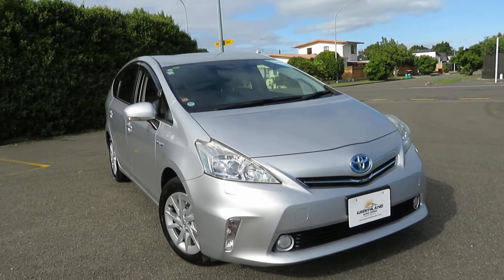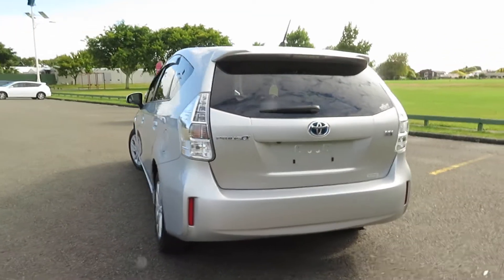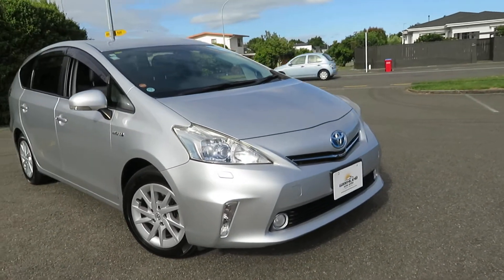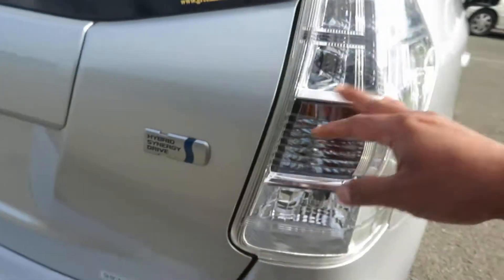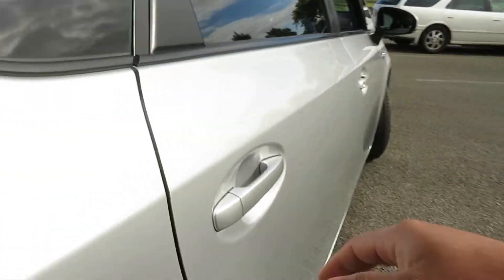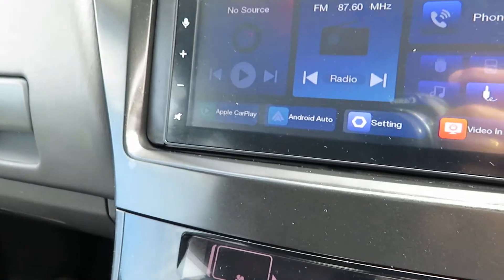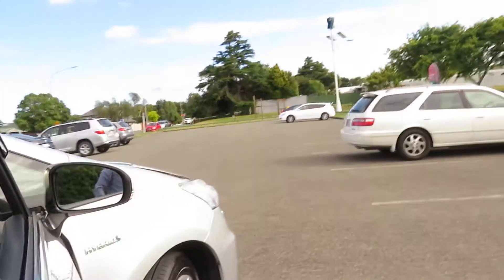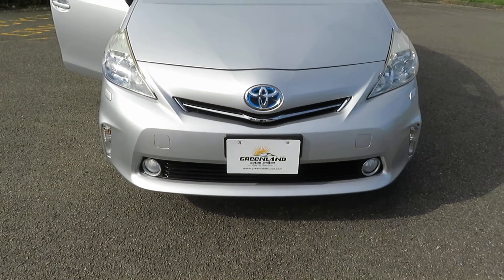2012 Toyota Prius Alpha G